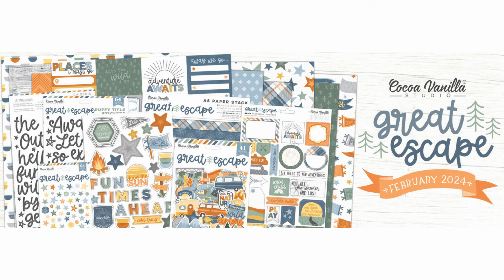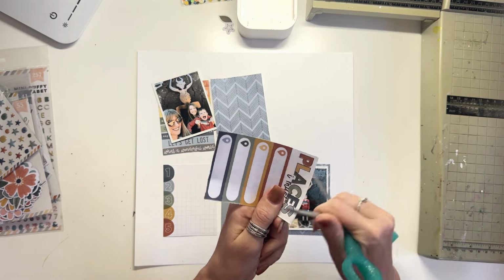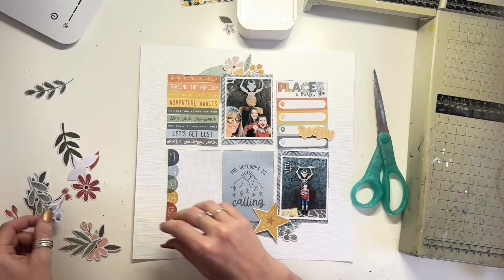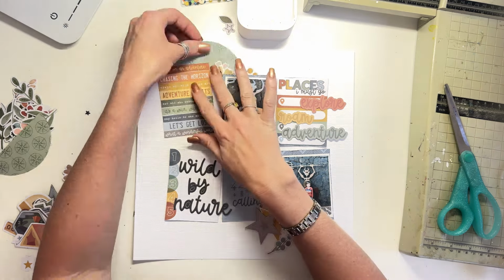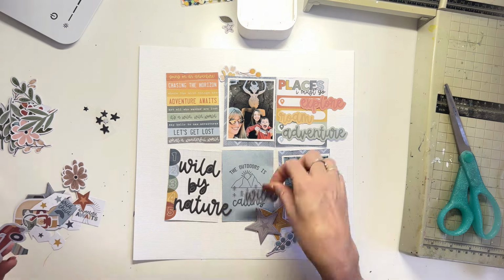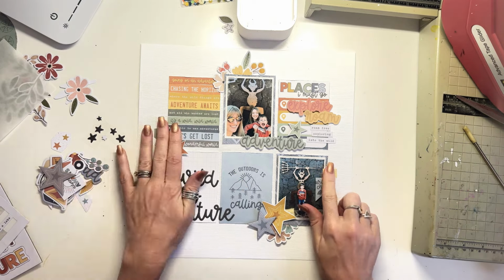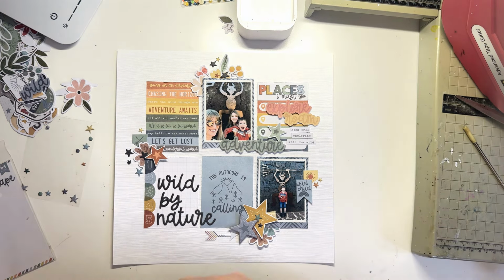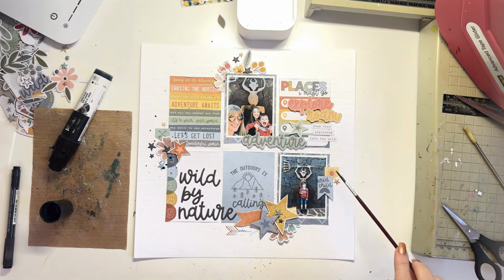Wild by Nature | Great Escape Collection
Hey everyone, here is my latest layout for Cocoa Vanilla Studio using the Great Escape Collection. For this layout I decided to feature the wonderful journaling cards from the cut -apart sheet. I chose four cards and arranged them in a grid design together with two photos. I mounted the two photos onto some of the papers from the A5 Paper Stack.
I made the journaling cards and the mounted photos all the same size and distressed the edges of all. I arranged them onto my white card background and then I started to add some fabulous embellishments – my favourite part!
I used Floral Ephemera from the Heart & Home collection as the base for each of my clusters. I tucked them under some of the cards in three distinct areas. I added Great Escape Ephemera to the clusters, mostly smaller items, including stars, banners and arrows.
For my title I used the Wild by Nature title from the Puffy Title Stickers which I added to one of the journaling cards. I love these titles, there are so many totally awesome options!  I added some Ephemera words: ‘explore’, ‘roam’ and ‘adventure’ to my layout too and added word strips from the Accessory Stickers. I finished off with my journaling and splatters of black paint!